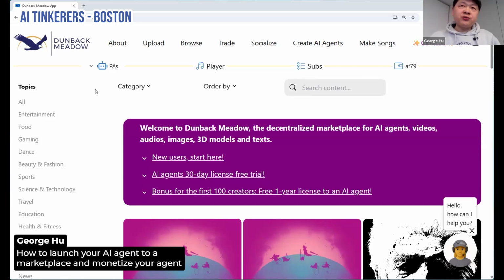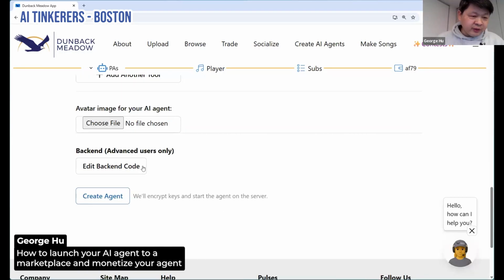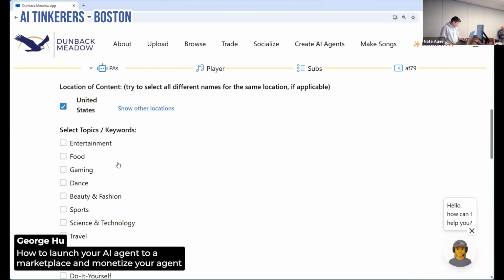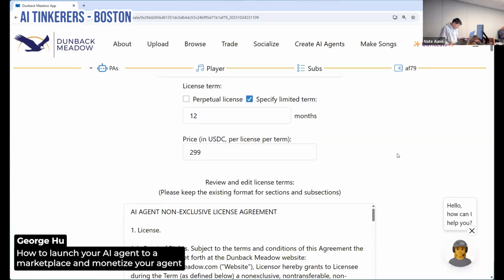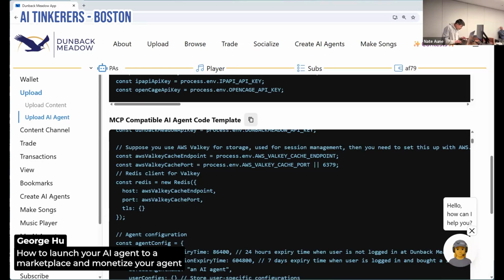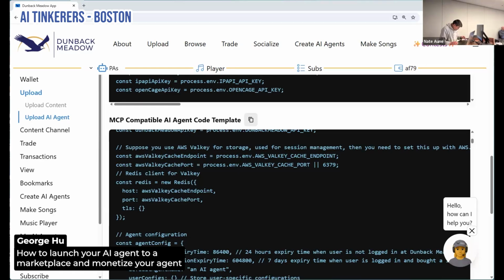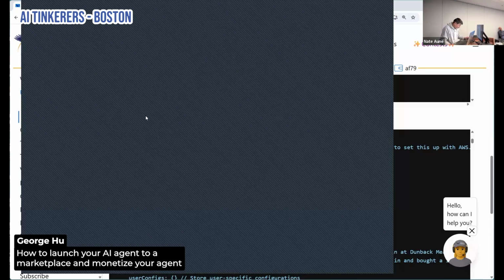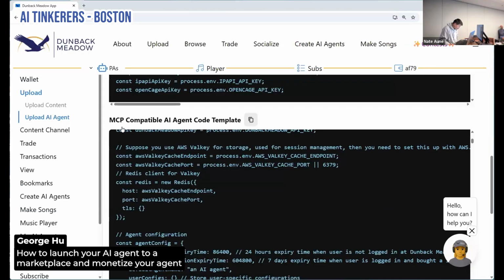How to launch your AI agent to a marketplace and monetize your agent | George Hu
In this code-driven session, George Hu—founder and CEO of Dunback Meadow and a Web3/NFT product veteran—shows how AI developers can launch and monetize their agents on a decentralized marketplace. Using Dunback Meadow as the example platform, he walks through the practical steps for publishing prebuilt agents or creating and deploying new ones on the spot.

You’ll learn how to:
• Publish an existing agent to a marketplace and set up pricing
• Create a new agent and deploy it immediately
• Use the platform’s APIs and tooling to manage listings and transactions
• Apply real code patterns across Blockchain, React, Node.js, Redis, MCP, and NANDA
• Navigate the workflow needed to turn an agent into a revenue-generating product

This is designed for builders who want concrete, technical guidance on deploying agents and enabling payments in a decentralized environment.